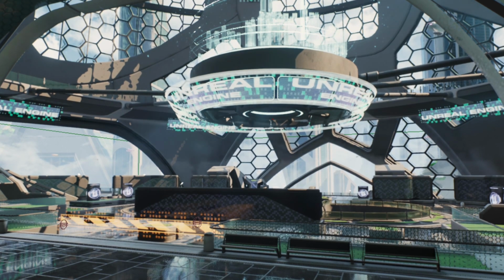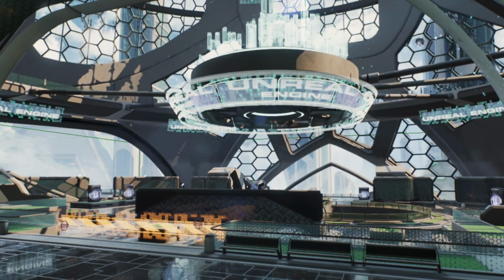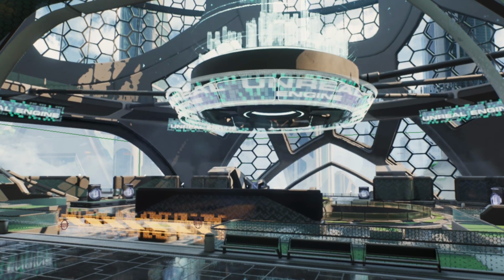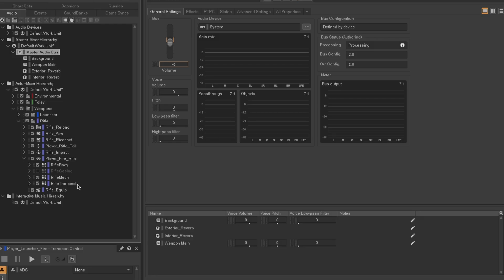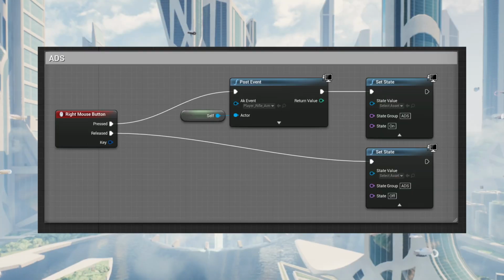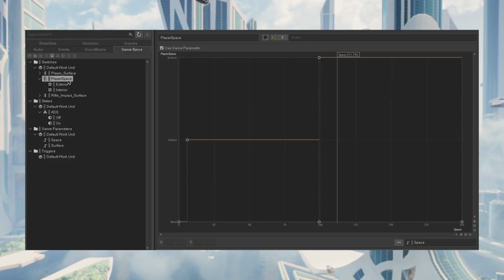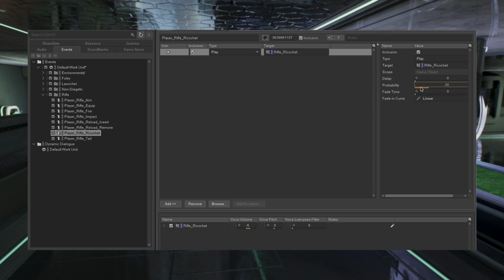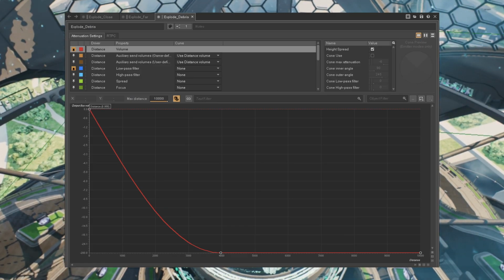Implementation Breakdown- Unreal Shooter game (UE4 and Wwise)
Here I'm walking through my implementation techniques for the Unreal Shooter Game project in Unreal Engine 4 using blueprints and Wwise.

00:00 - Intro
00:11 - Environments
02:11 - Weapons
04:47 - Rifle
05:26 - Launcher